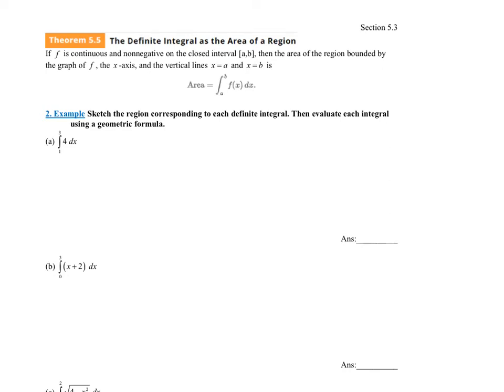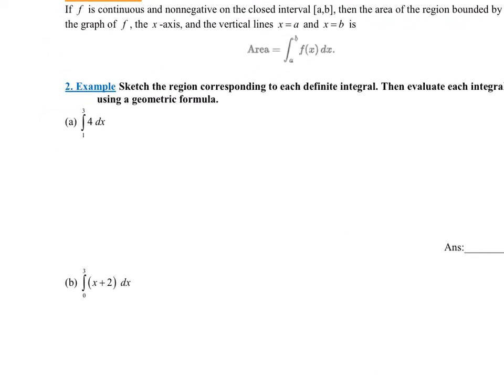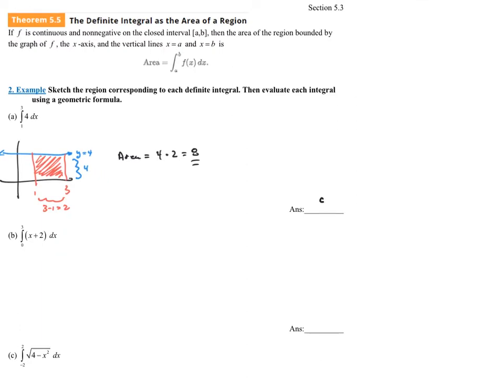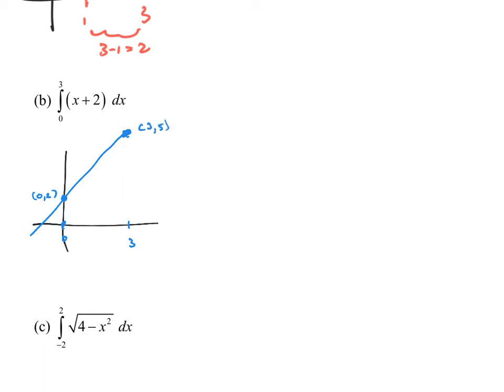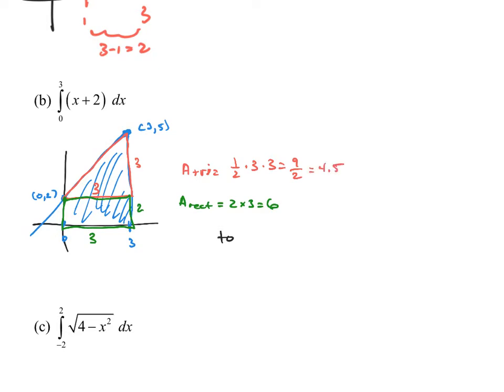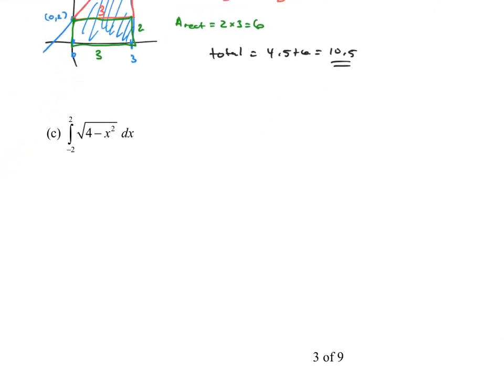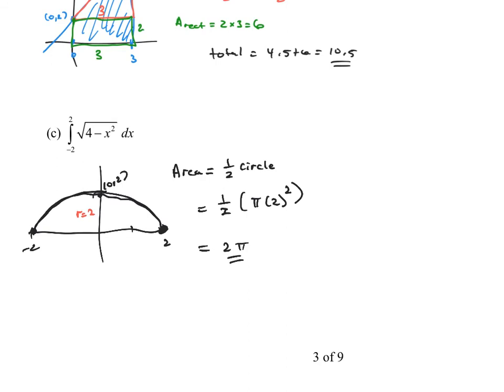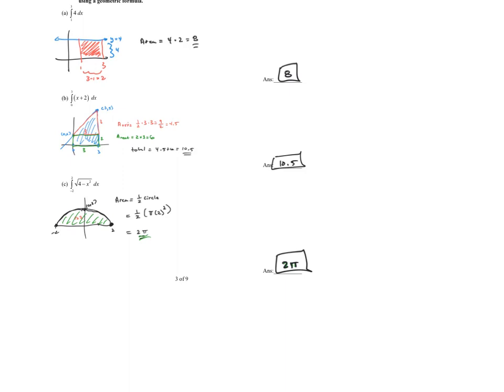5.3 Riemann Sums and Definite Integrals-3